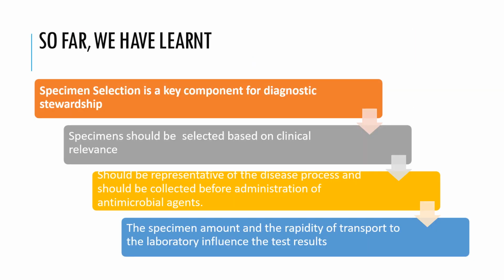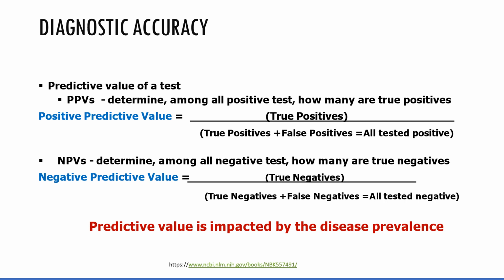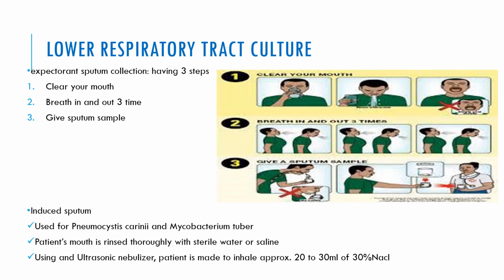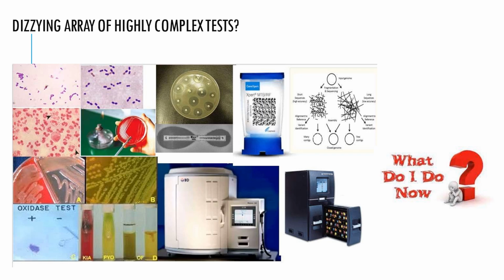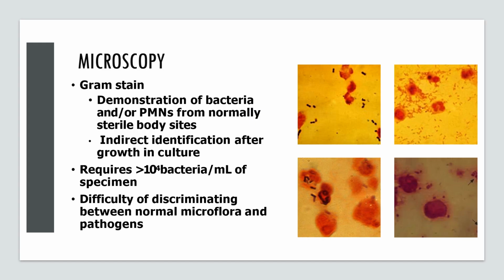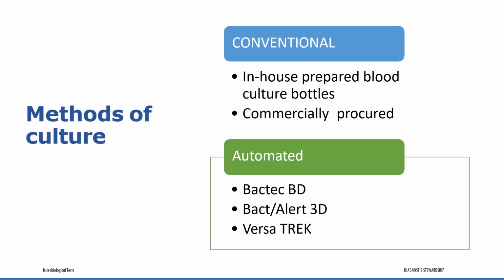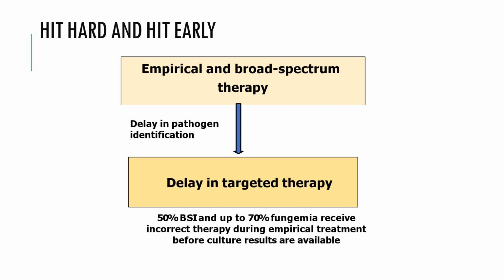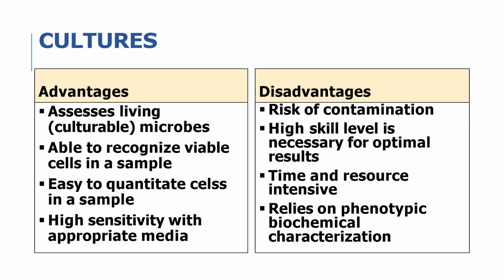PRINCIPLES OF DIAGNOSTICS 1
“Diagnostics are the single biggest potential game changer in the fight against AMR”

The time delay in starting appropriate antibiotic treatment and patient care is a matter of life or death for serious infections such as sepsis, pneumonia and meningitis. This has been complicated by the fact that the number of patients with multi-drug resistant bacterial infections, for whom there are only very limited therapeutic options, is constantly rising worldwide

The microbiology laboratory therefore plays a crucial role in identifying the infectious agent, as well as any potential resistance to antibiotics, in order to help clinicians prescribe the most appropriate treatment with the shortest time delay.

PGDBA|PGDHM|PGDCR|PGDMR|PGDOM|
PGDMLS|PGDIM|PGDHI|PGDBI|PGDHA|CCDHHO